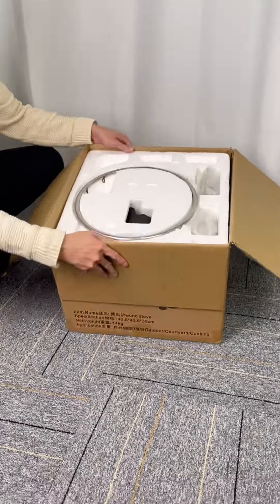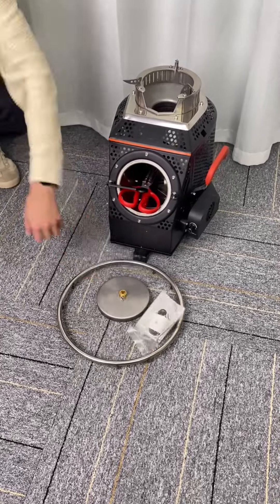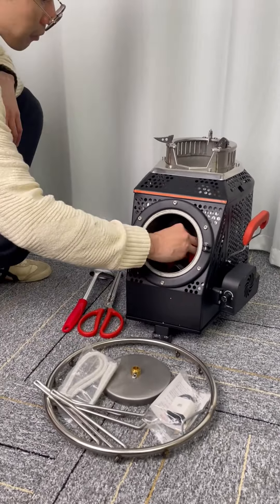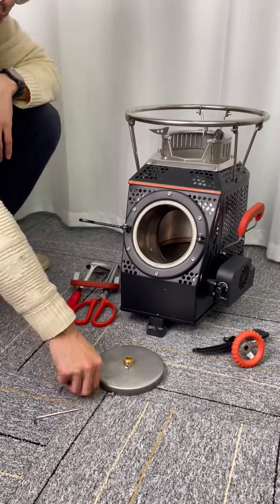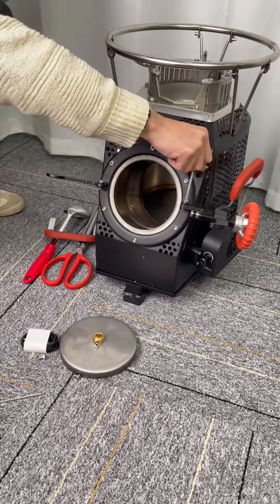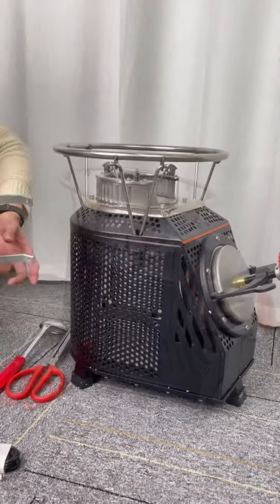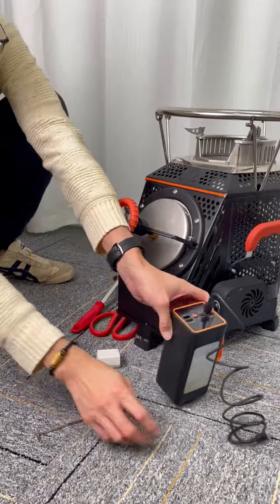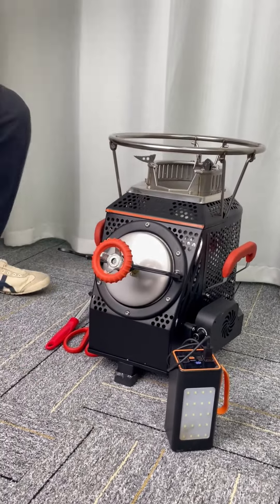Install woodstove woodstove outdoorstove cookingstove BBQ camp ingstove